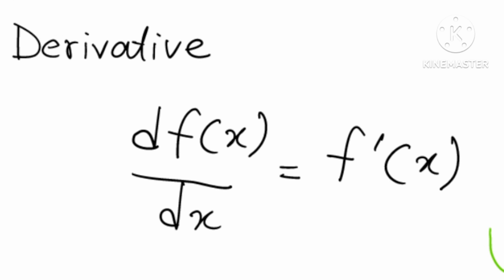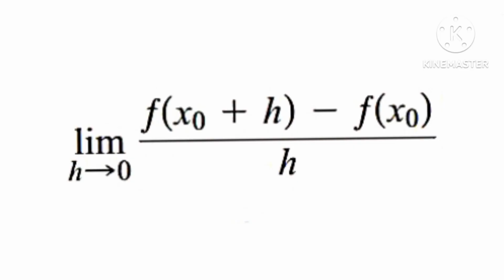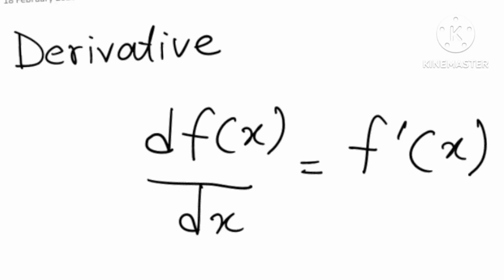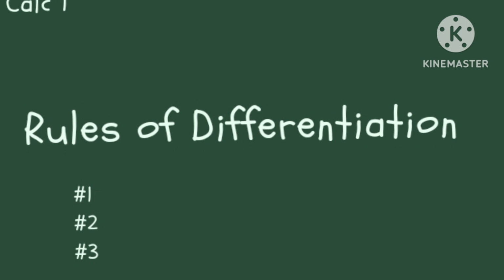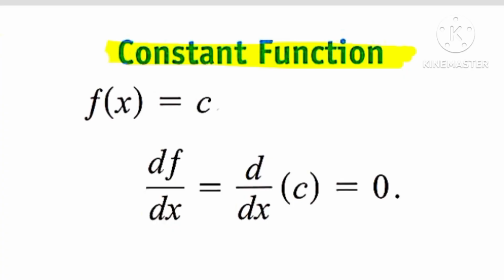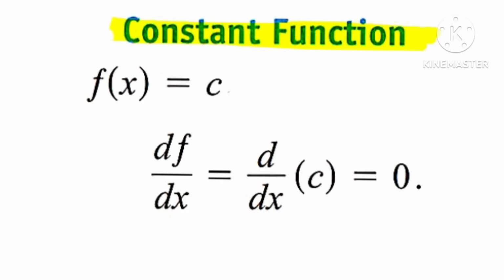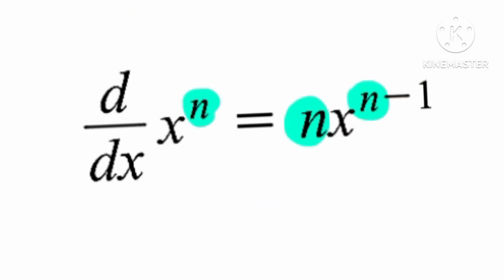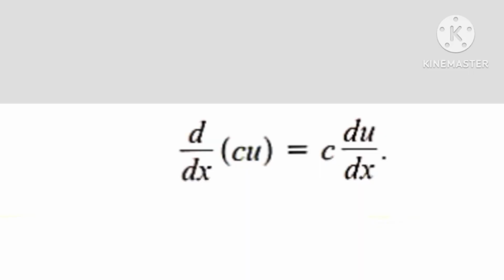How to find the derivative of a function?-explained by Mrittika Dutta.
In this video we discuss how to find the derivative of a function in Calculus.
We also learn the meaning of the word derivative, application of differential calculus in real life, the rules of Differentiation - the constant rule, the power rule, the product rule.